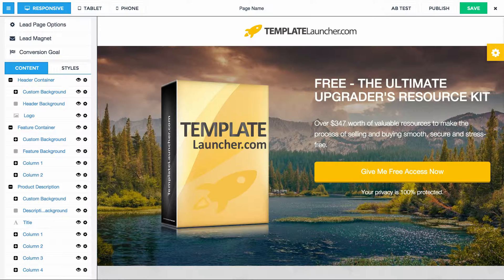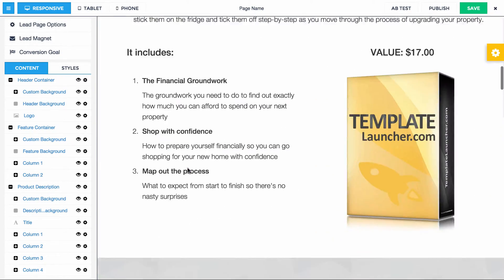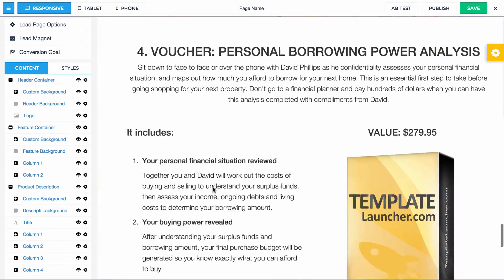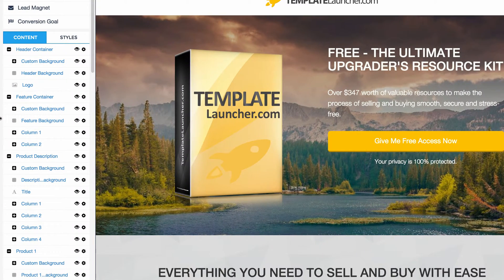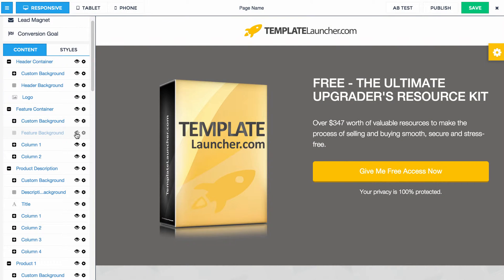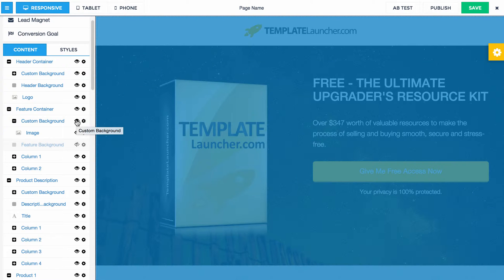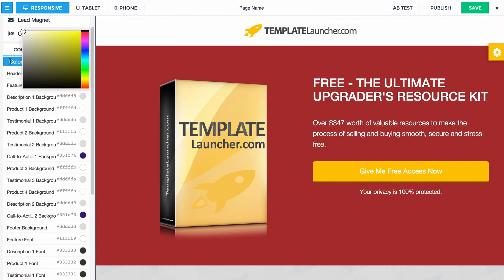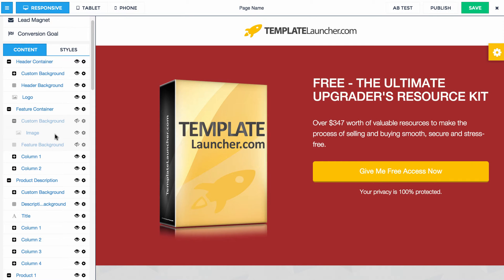Removing Custom Background Image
How to remove custom background image in TemplateLauncher Leadpages Template